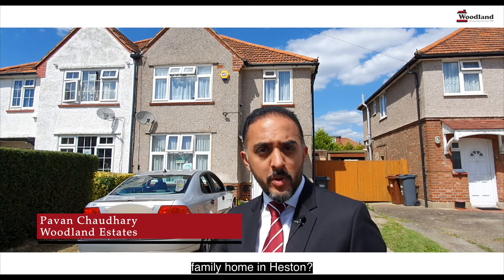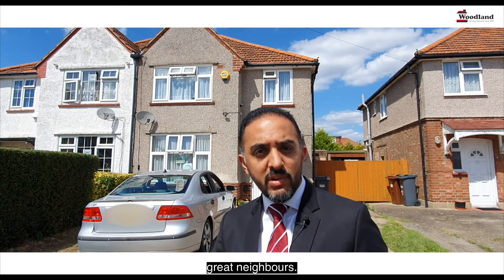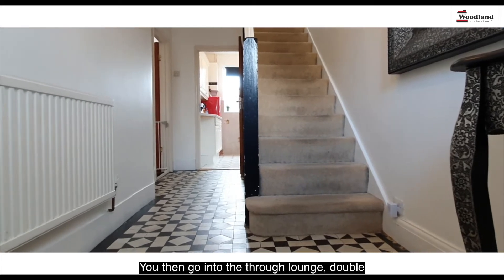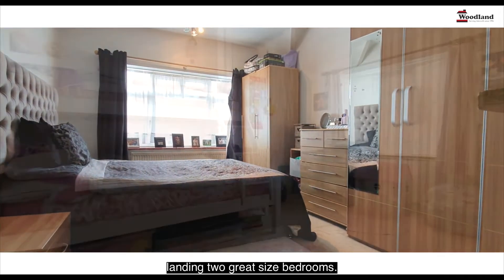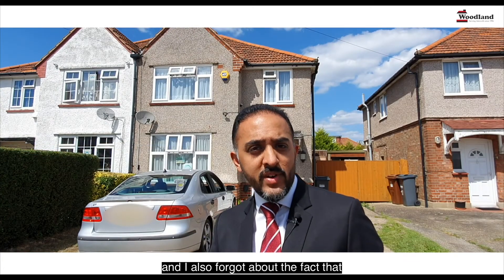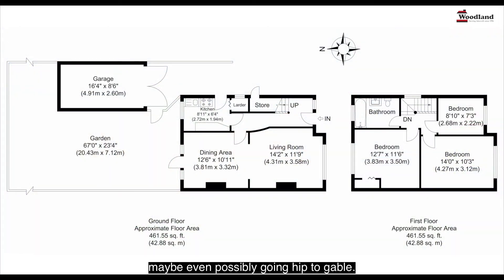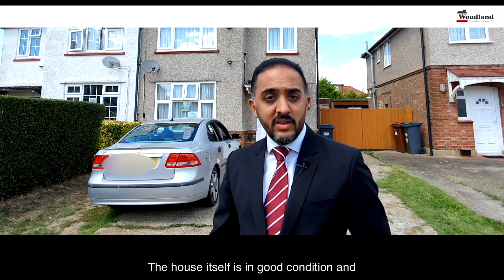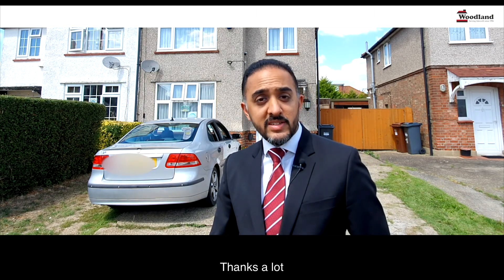Orchard Avenue Heston 3 Bedroom Family House Video Tour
- value your property in 60 secs

Orchard Avenue, Heston, TW5 0DU - £530,000! Video Tour of this 3 bedroom extended semi detached house on a quiet road near Hounslow West Tube with large garden and plenty of scope to extend (stpp)!